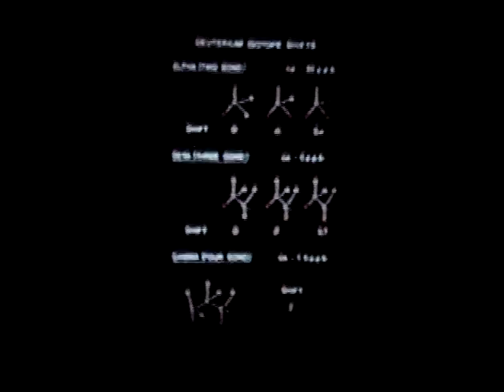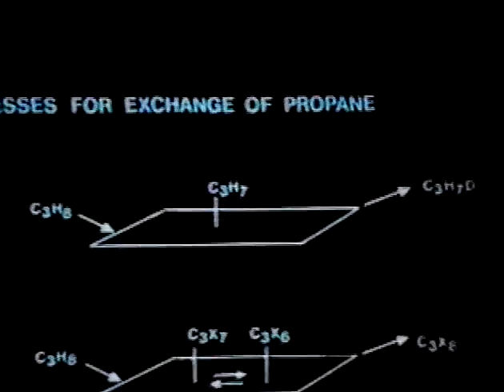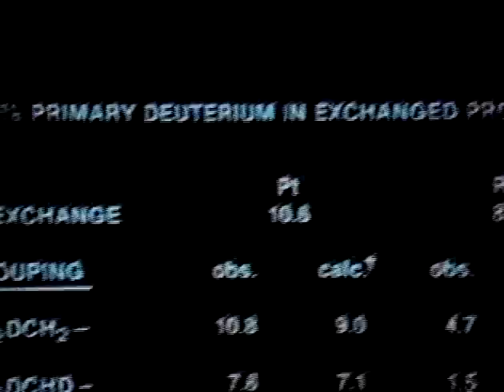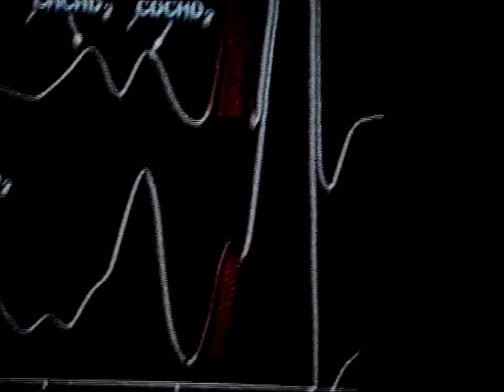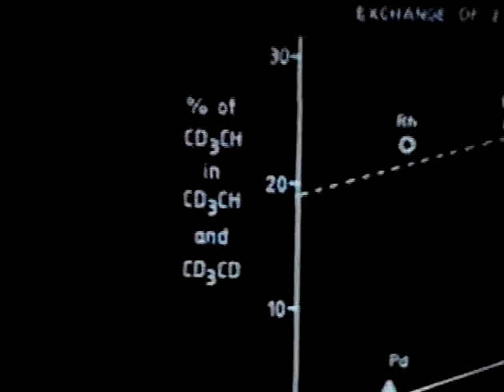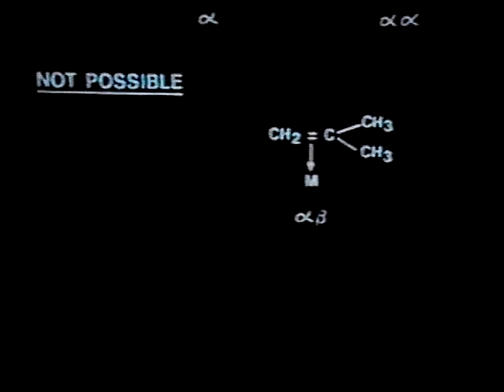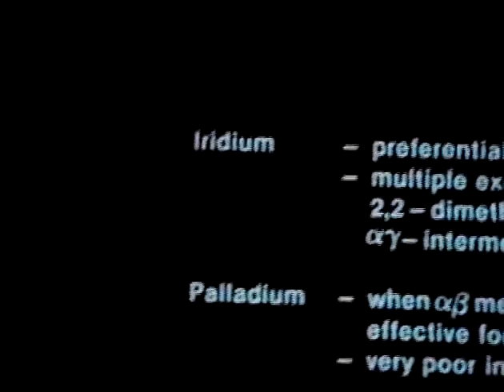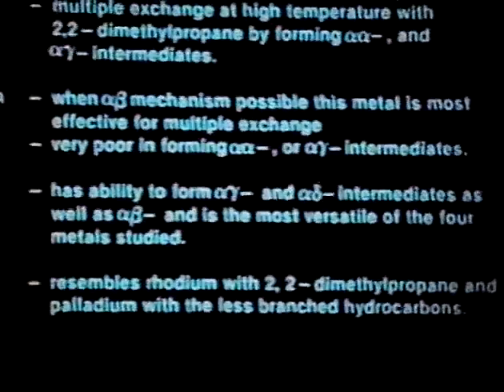Reaction Mechanism carbocations